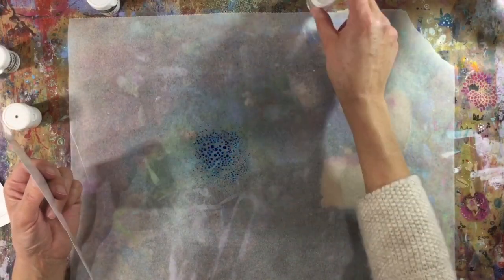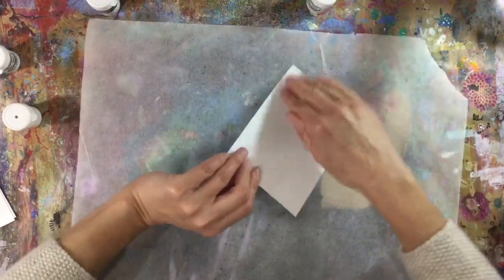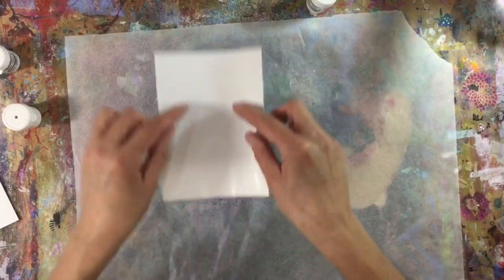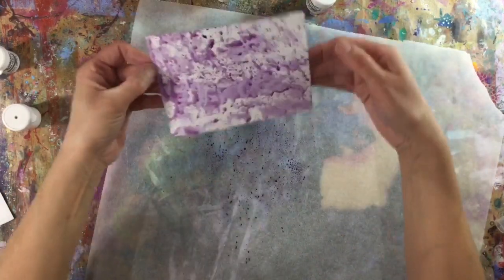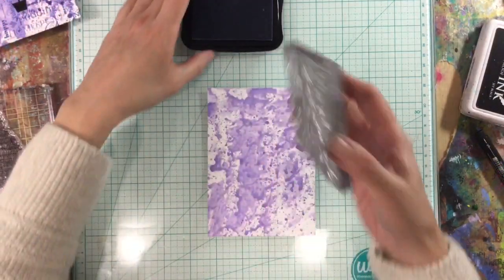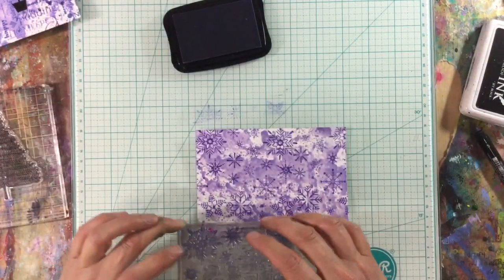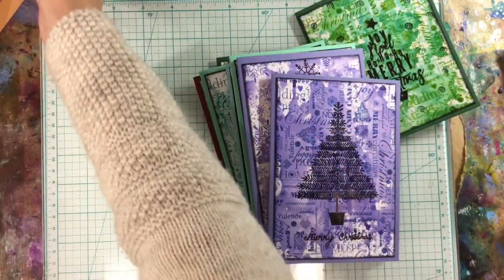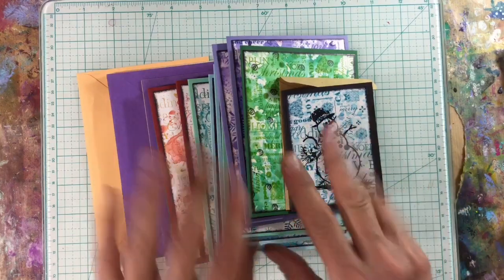Quick & Easy Brusho Christmas Cards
I've been making a few last minute Christmas Cards using Brusho Crystals and some stamps.